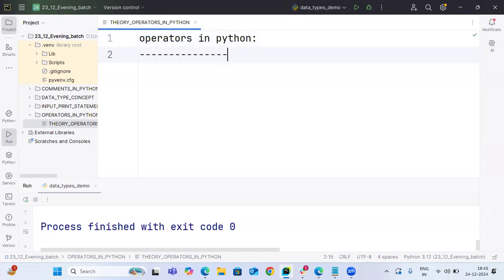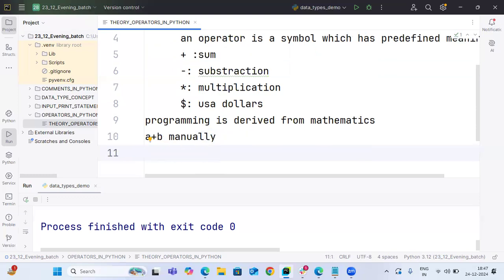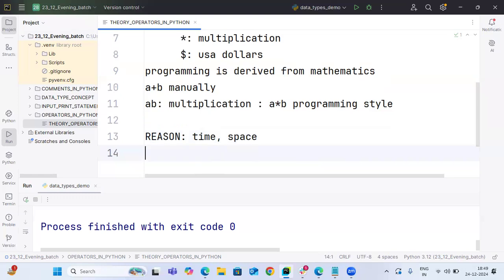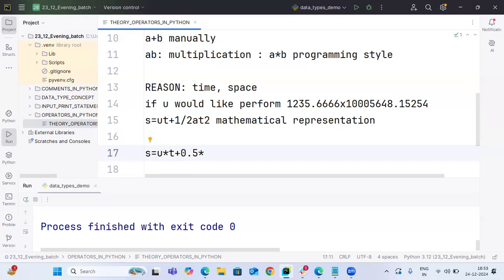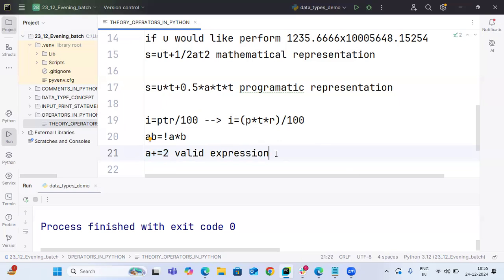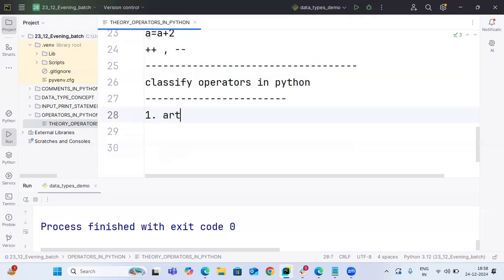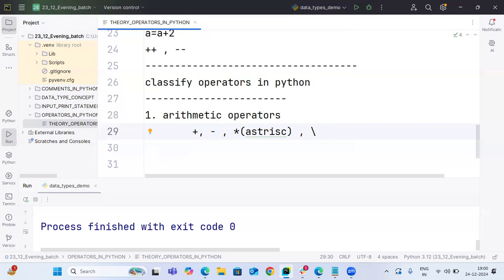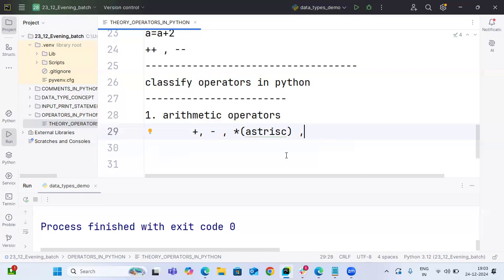OPERATORS IN PYTHON SESSION-1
OPERATORS IN PYTHON SESSION-1@alladi_coding_technologies